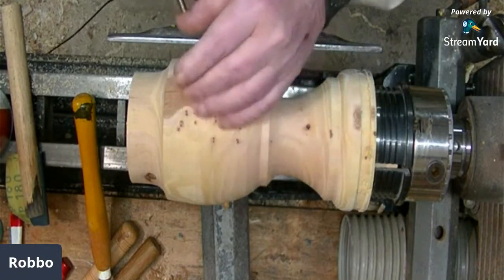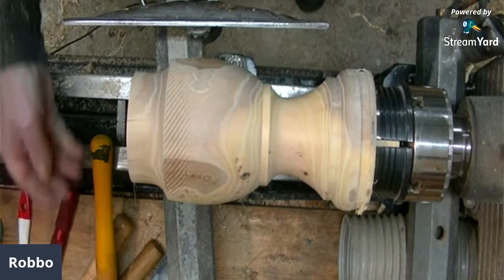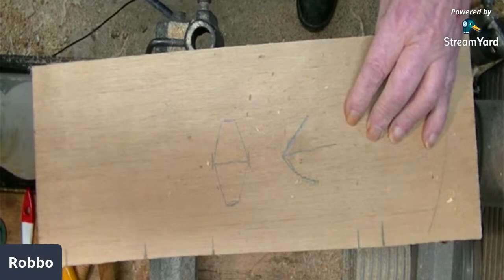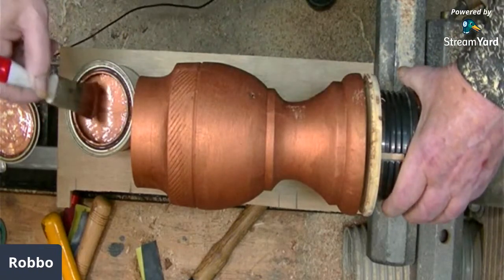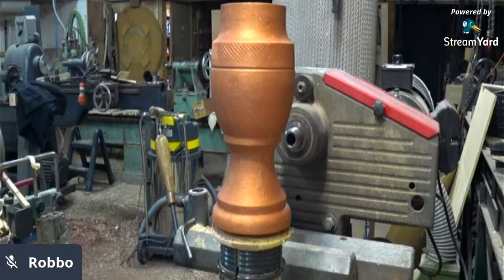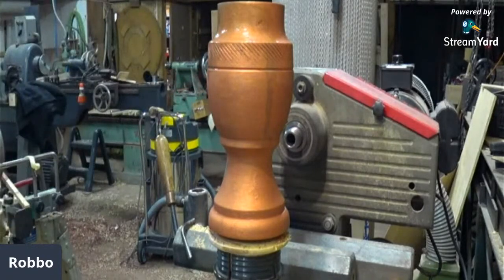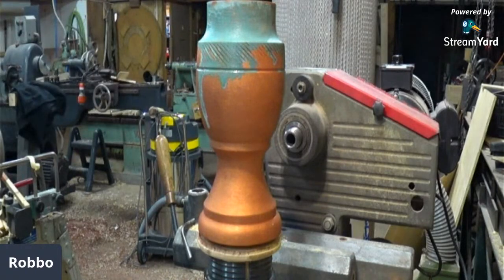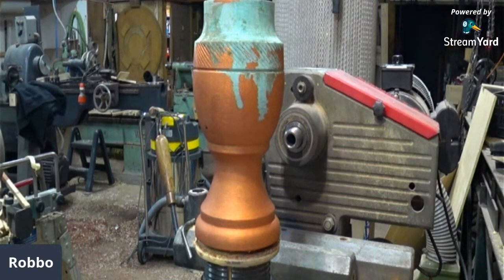Part 2 of the vase.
Part 2 turning a vase live on Sunday night 20th of September at 8.00 PM Australian Eastern Standard Time.
London 11.00 Am and Detroit 6.00 Am.